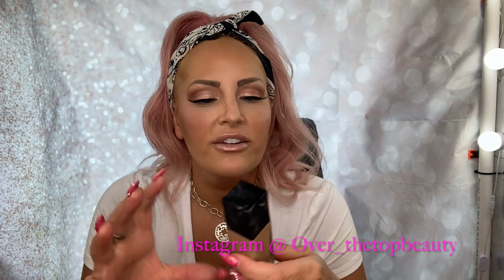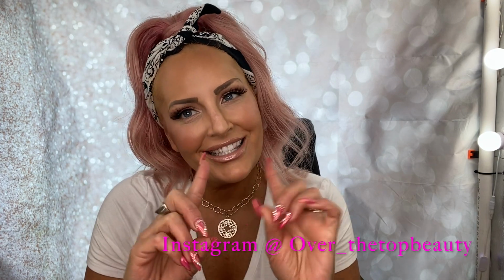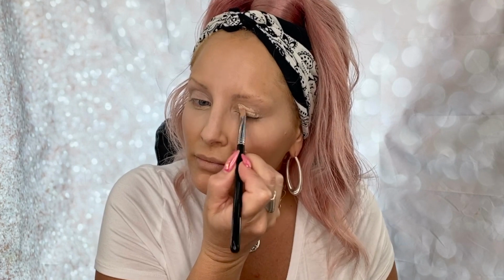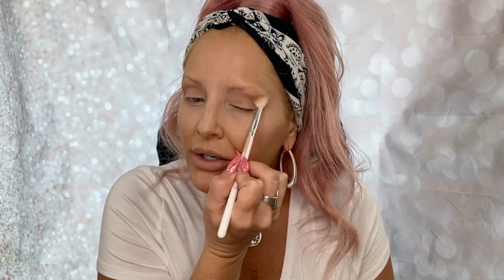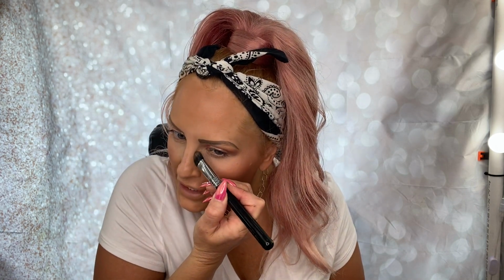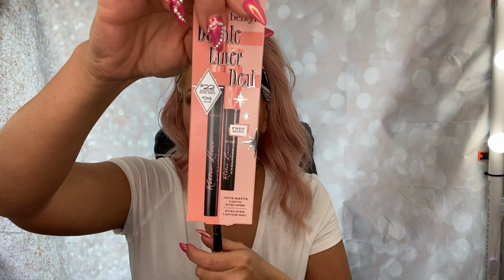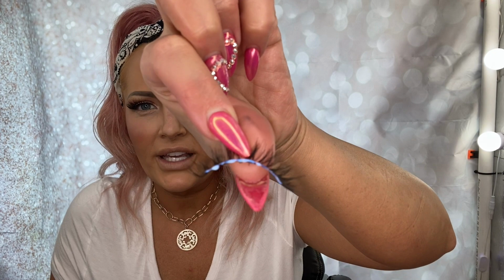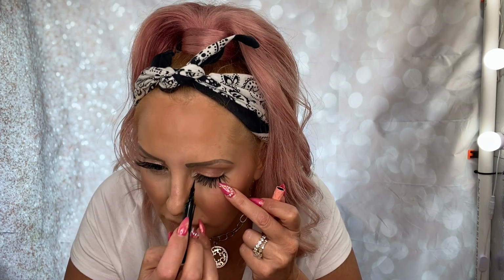Testing New Makeup| GET READY WITH ME (glowy & easy)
Let's chat, and along the way try some new products. This is my glowy everyday look. Super quick and easy and I get so many compliments on this look.
Make sure to thumbs up, comment you know all that good stuff❤️

❤️ Tarte Smoothing Primer
❤️ Too Faced
❤️ Lancome setting powder Shape Tape
❤️ Paint Pot
❤️ Jaclyn Hill
❤️ A.O.B.H. Brow
❤️ Charlotte Tilbury
❤️ Hoola Bronzer
❤️ Morphe Setting Spray
❤️ Urban Decay Broken
❤️ Mac: Color Gel
❤️ Too Faced: Sunset Crush